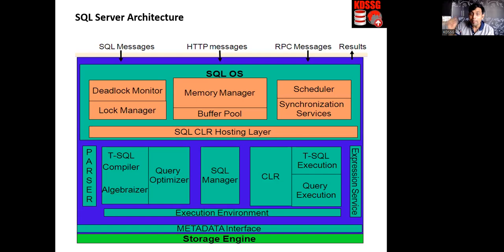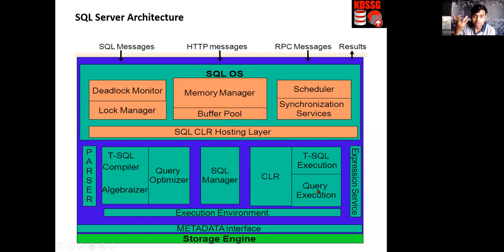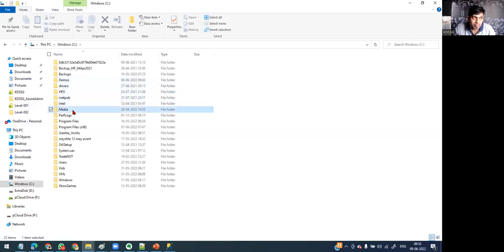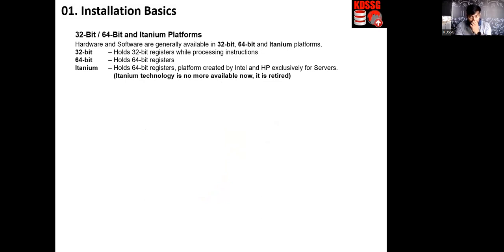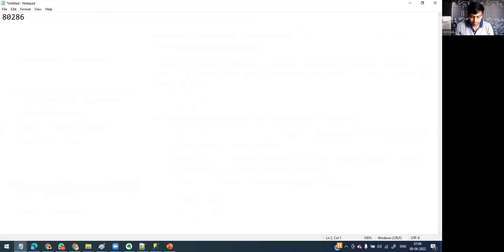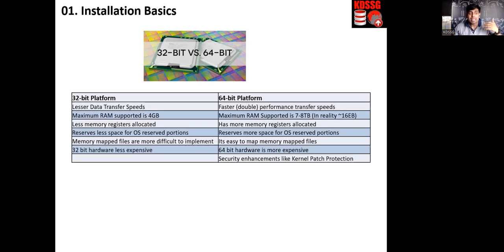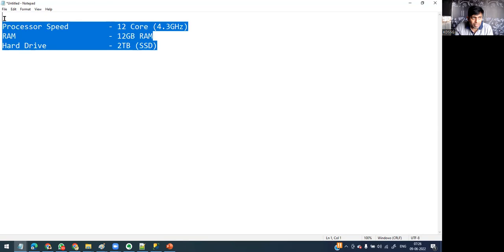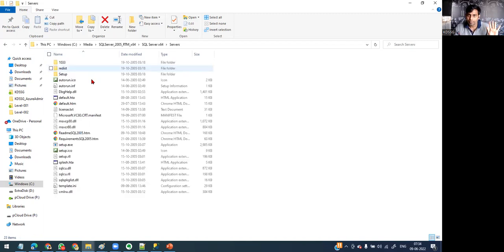KDSSG B42 Level001 Session007 09Jun2022 Installation1